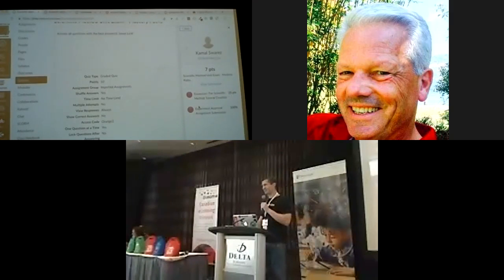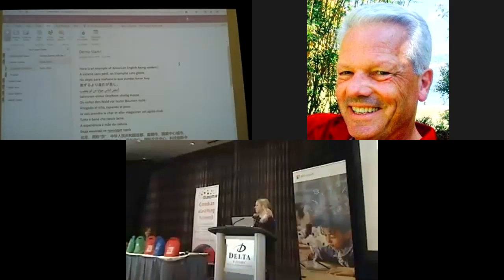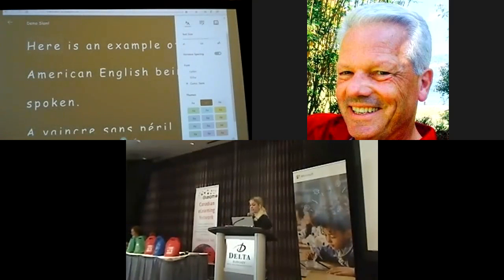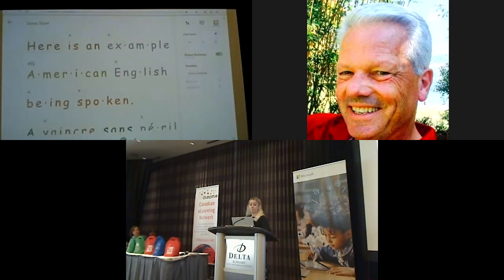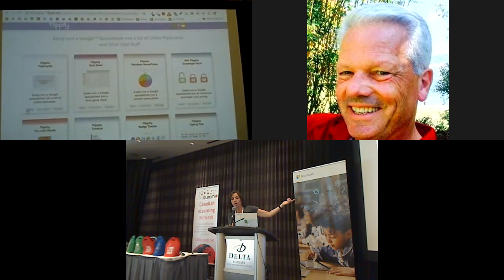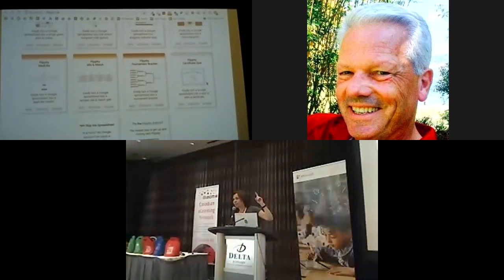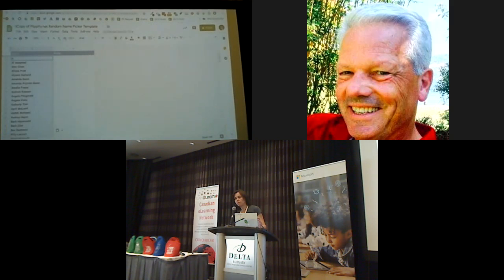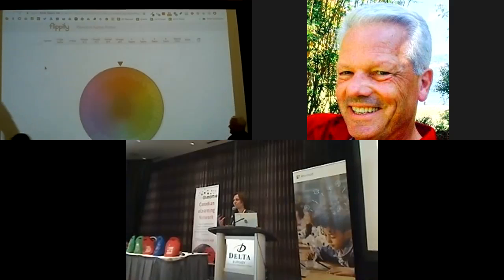DLsymp19 Demo Slam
The final session at the April 2019 Digital Learning Symposium in Vancouver BC featuring 3-minute demonstrations of cool tech to teachers to use in their classrooms.  Featuring EdTech Team, Microsoft, and Canvas.